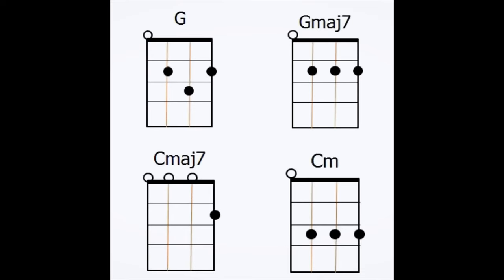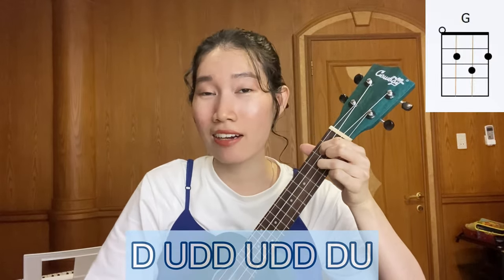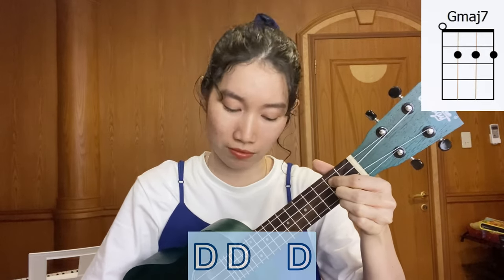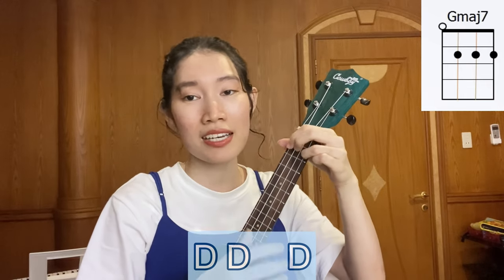BTS (방탄소년단) - Life Goes On (UKULELE TUTORIAL) by Chairia Tandias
Yayyy! I’m so happy I managed to do a tutorial of a song that just being released on the same day haha! I love love loooveee the songs!! BTS never disappoints huhu... I’m getting crazier about them each day💜

PRESS CC TO SEE THE LYRICS (English and Indonesian subs are available)
0:33 = CHORDS
1:51 = INTRO
3:00 = 1st VERSE
4:13 = PRE-CHORUS
4:44 = CHORUS
5:19 = 2nd VERSE
5:59 = OUTRO

I made the ukulele cover of the song too after much consideration haha! Feel free to check it out and play along while watching it

I hope you enjoy my ukulele tutorial of “Life Goes On” by BTS (방탄소년단).

Don't forget to stream and listen to my first single "Remember Me"!!

Come find me and let’s be friends!